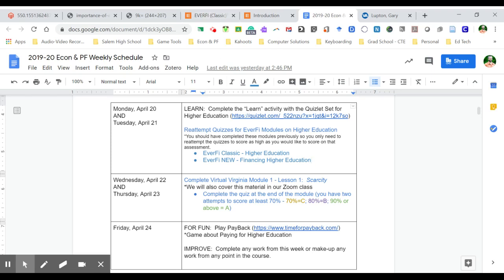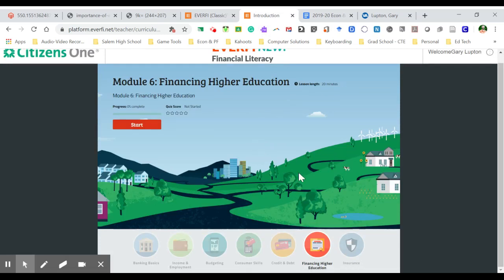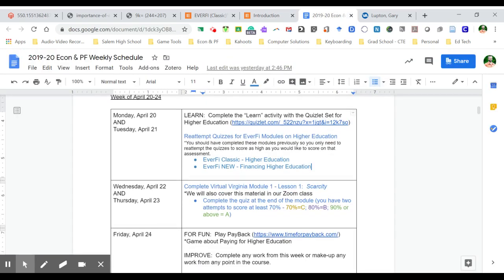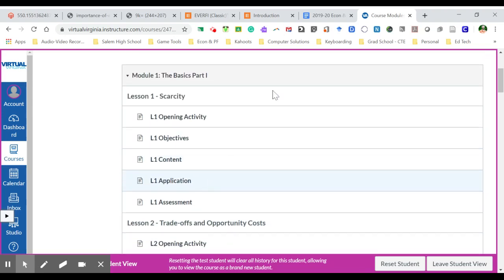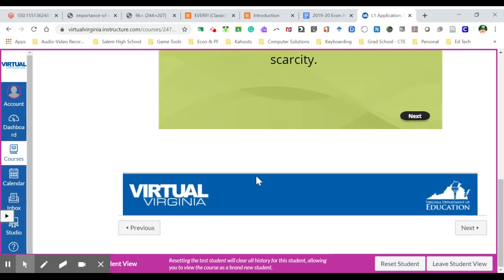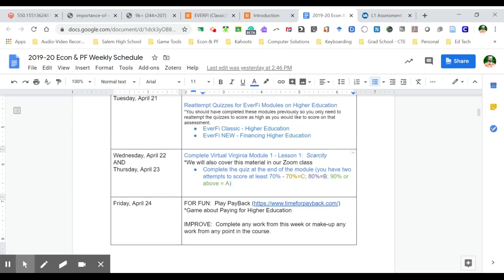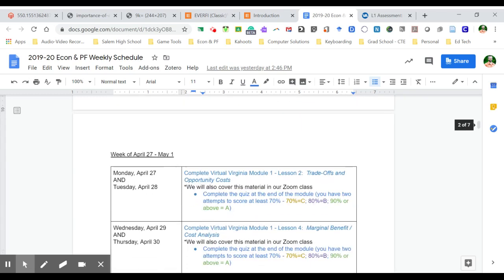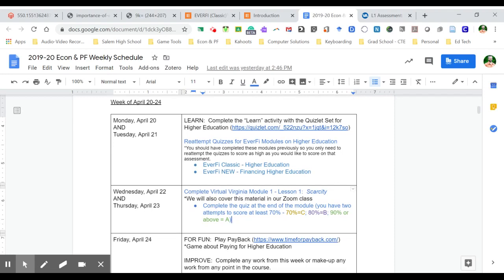Online Economics & PF - Week 4 - Starting Economics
This video will provide an overview of the activities for students to complete during the week of April 20-24 and the topics we will cover over the remainder of the year for the course.